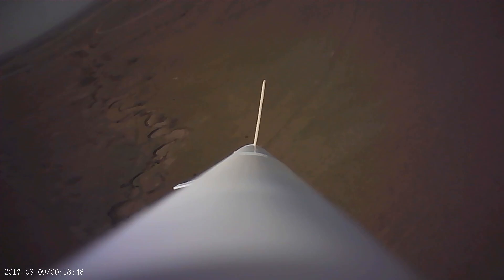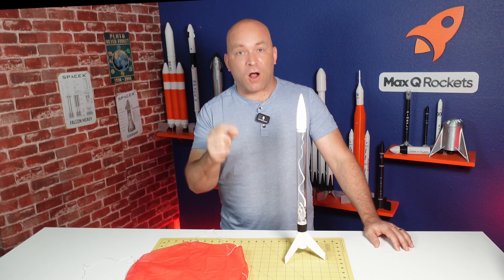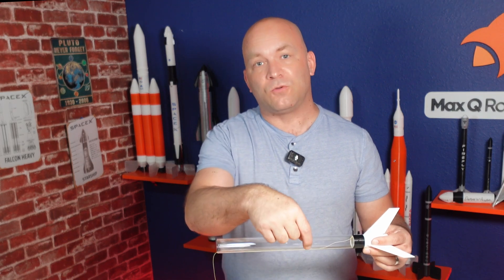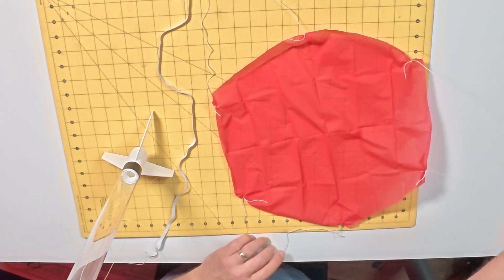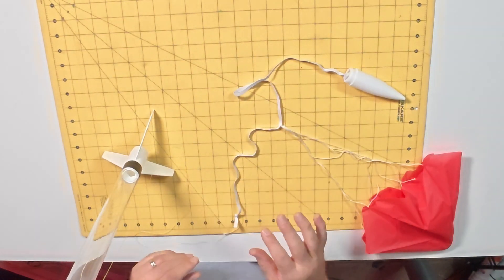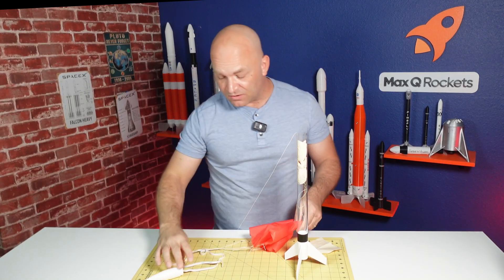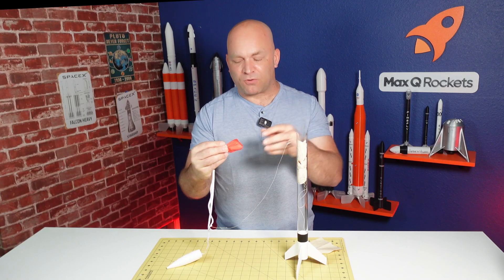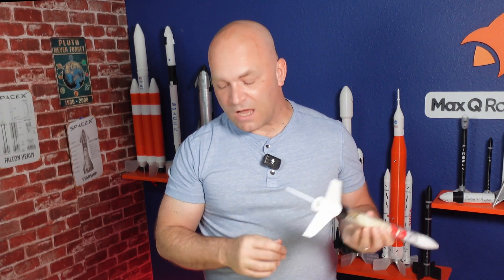Going from build to launch. Parachutes, Engines, Ignitors, Oh My!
Ready to launch your model rocket? In this step-by-step guide, we’ll show you everything you need to know to get your rocket ready for flight! From attaching the parachute for a safe landing to inserting the motor and setting up the ignitor, we’ve got you covered.

What You'll Learn:
✅ How to properly attach a parachute for a smooth descent
✅ How to safely insert a rocket motor
✅ How to set up the ignitor for a successful launch

Whether you're a beginner or a seasoned rocketeer, this video will help ensure your rocket is prepped and ready to soar!

Have any questions? Drop them in the comments below!

Timestamps
00:00 Intro
00:33 Launch Demo
00:49 Attach Parachute
04:30 Recovery Wadding
05:33 Folding Parachute
06:33 Motor
07:11 Ignitor
08:48 Conclusion